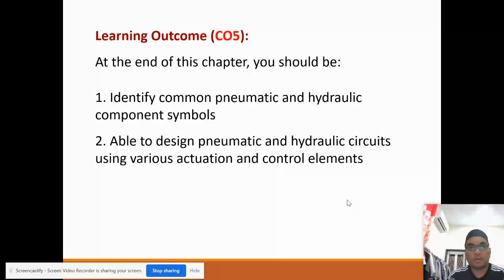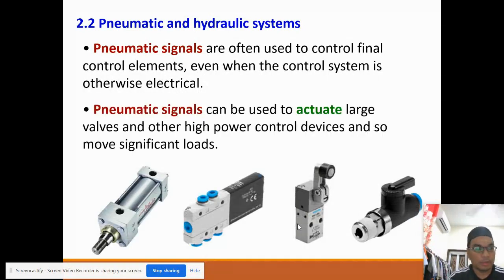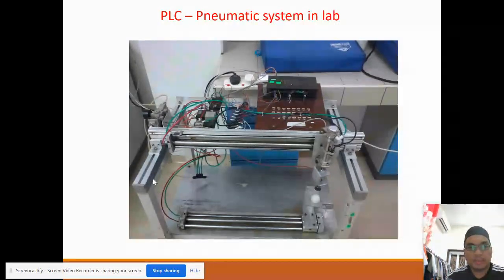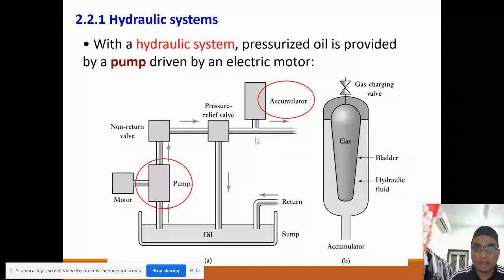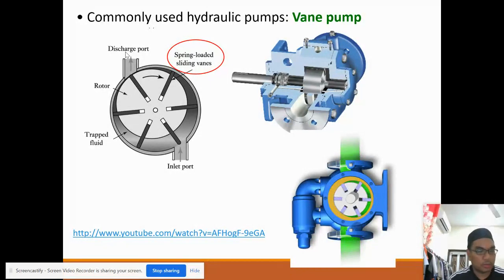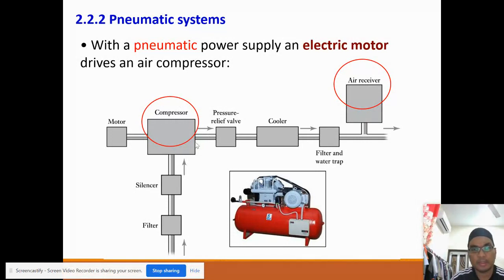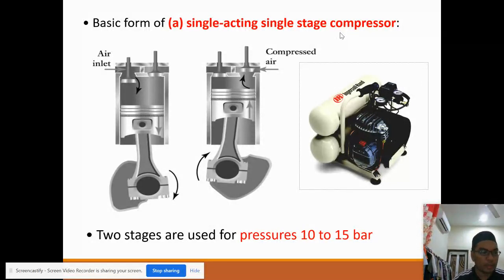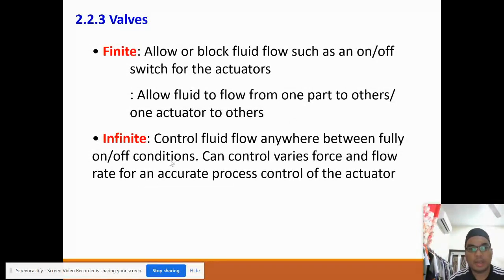EMC311: Pneumatic and Hydraulic Actuation System (Part 1)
This is EMC311: Pneumatic and Hydraulic Actuation System (Part 1)